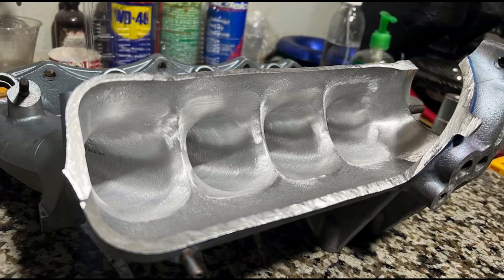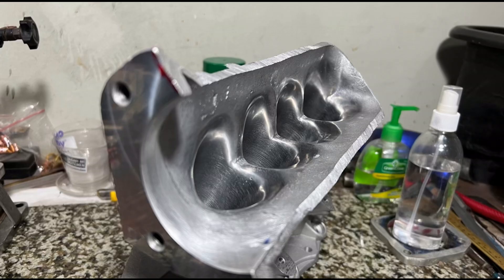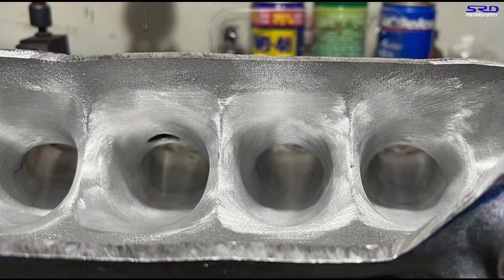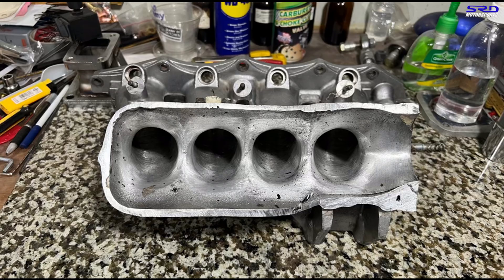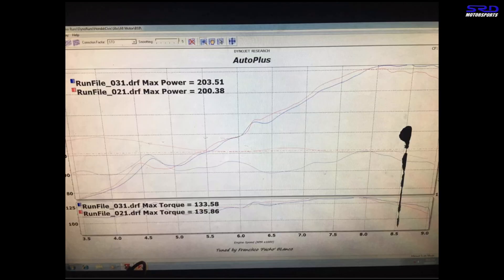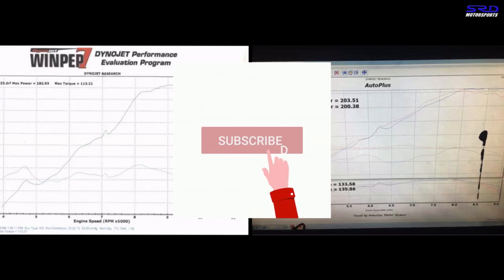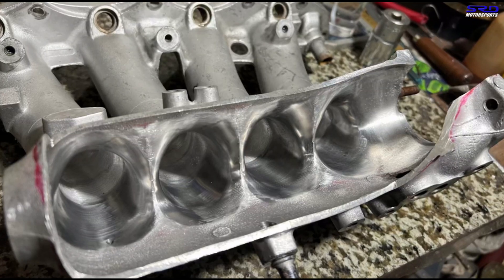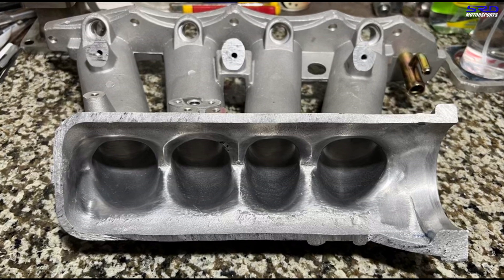Intake Manifold Porting Finish: The Evolution P73 P30 Skunk2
Here we talk about OUR port finish and the texture we shoot for.
Dyno sheets of the runs using the previous texture vs the "current
The differences through the years as we evolve on our approach for
Maximum Efficiency that is often the goal in the first place
We discuss the changes and including performance assessments based on the dyno results and RPM

as mentioned in the video here is the dedicated video of the P30 manifold porting and development

OfCourse the infamous TypeR p73 intake manifold we also ported here

The common sohc d16z6 intake manifold can be checked here

and OfCourse the D16y8 VTi intake manifold shall not be left behind

We appreciate every single "like" that we get on our videos and so we always try to give you an even better content every time

our professional page will always be available for any messages
as well as shop day updates that dont make  it onto a video we always share here

Intake Manifold porting finish the evolution
vtec academy
Intake Manifold porting finish The Evolution P73